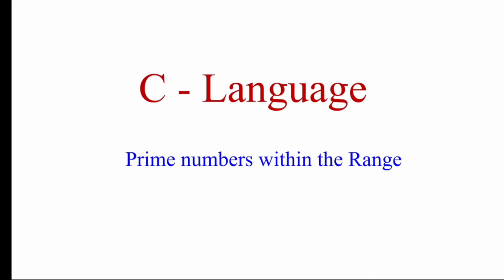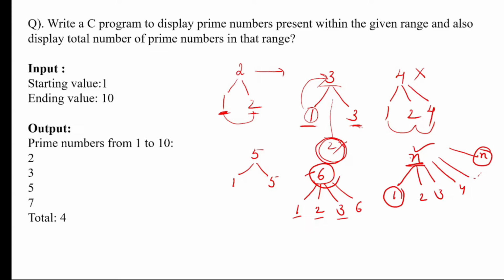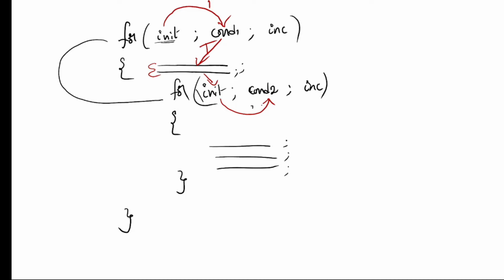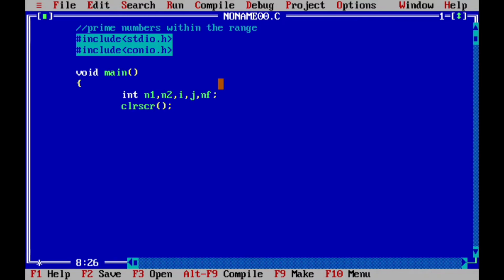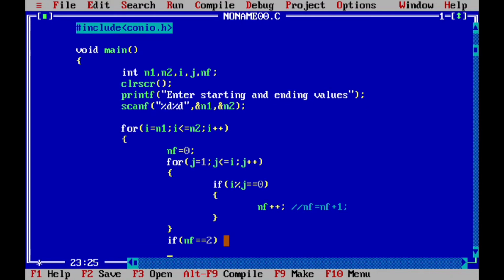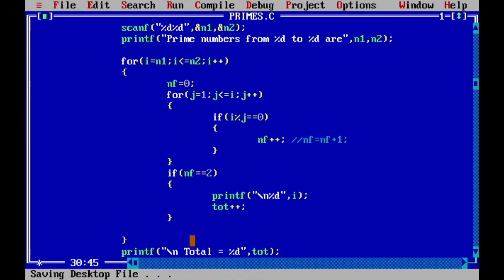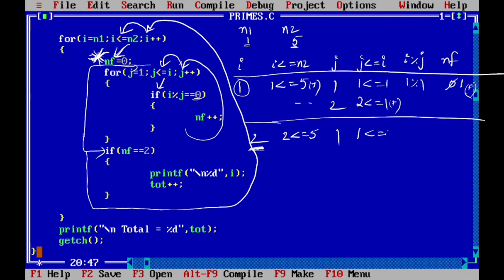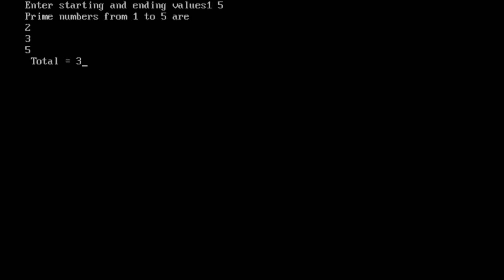Prime numbers within the given range | C Program | Very imp | eQuest by Surekha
Q). Write a C program to display prime numbers present within the given range and also display a total number of prime numbers in that range?

Input :
Starting value:1
Ending value: 10

Output:
Prime numbers from 1 to 10:
2
3
5
7
Total: 4